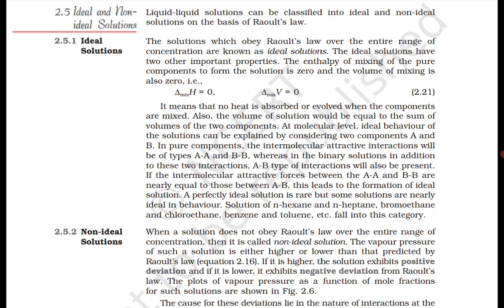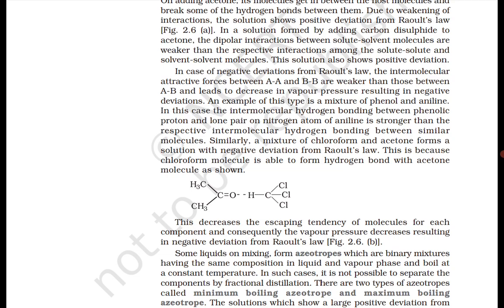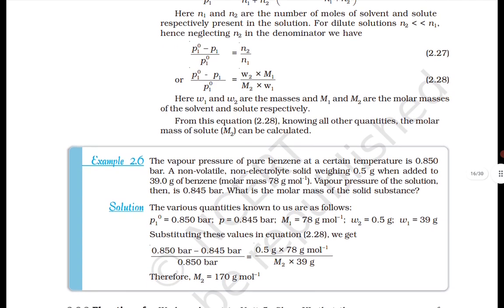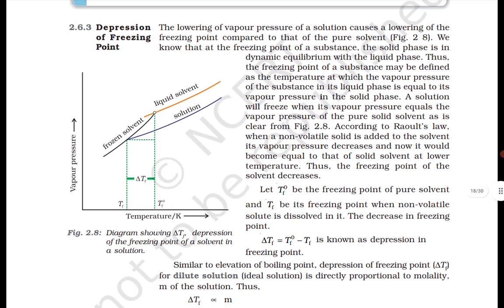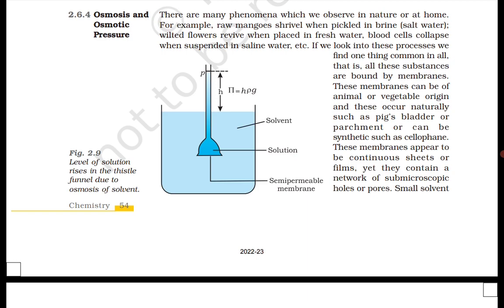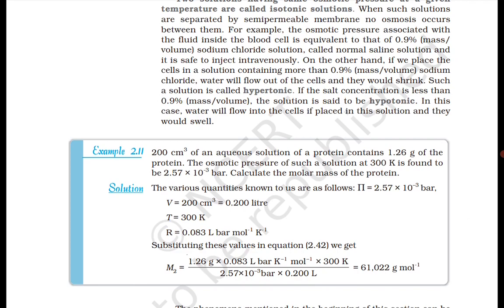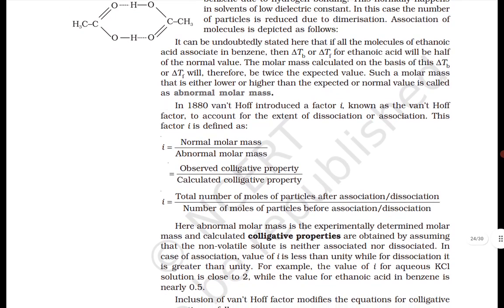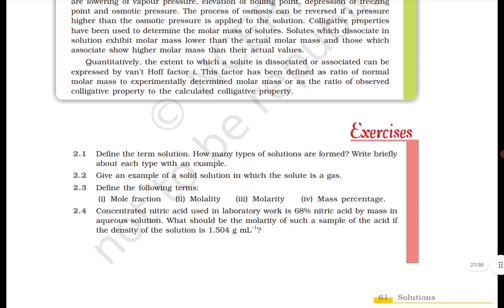Solutions//class 12 //NCERT//NEET//full audiobook///parlo indian//part 3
please support by sharing this video !!